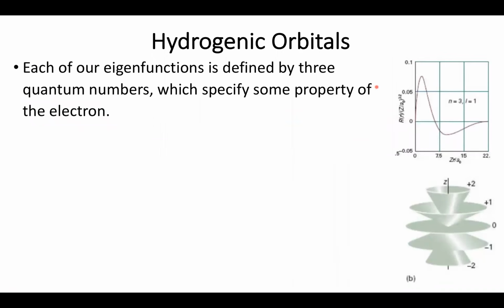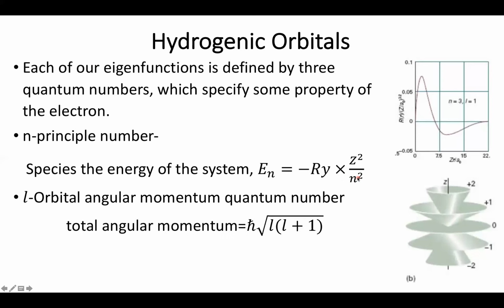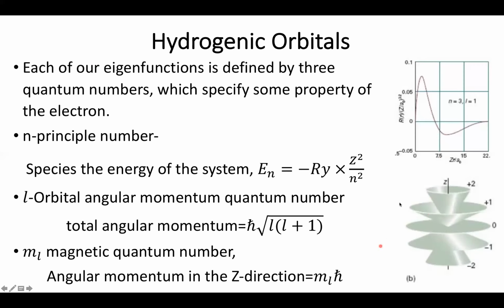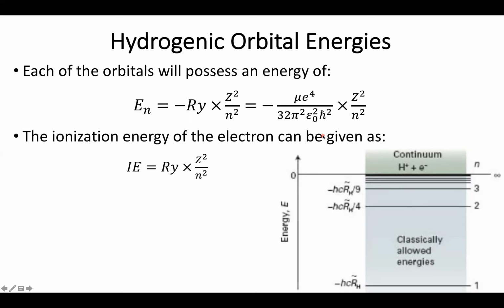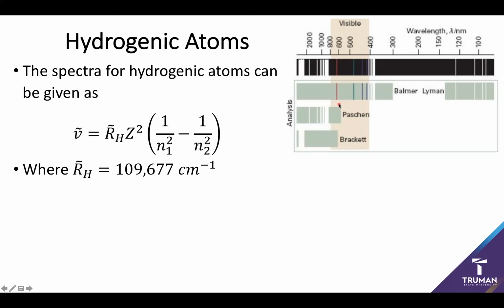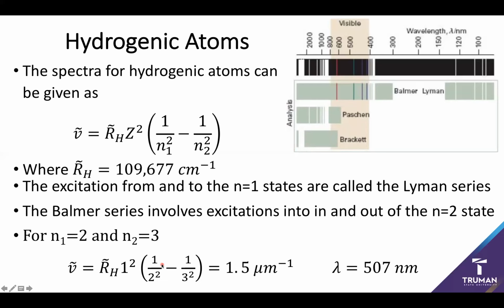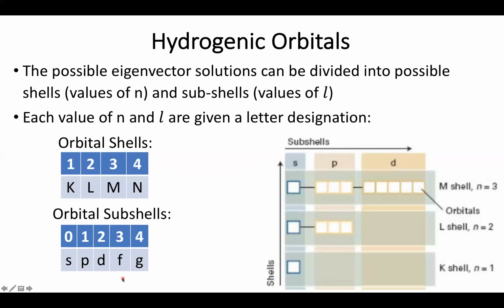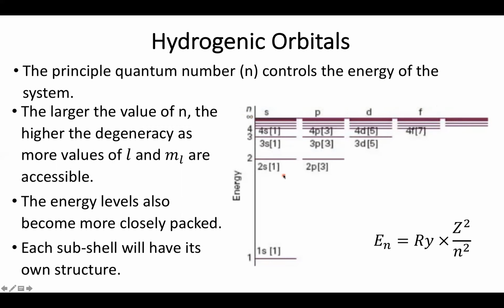8.4-Hydrogen Orbital Overview